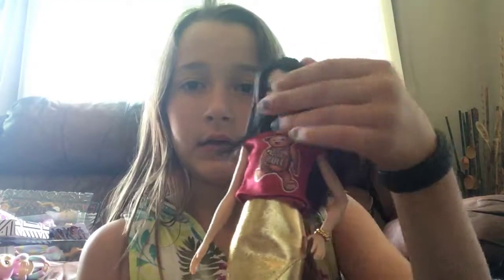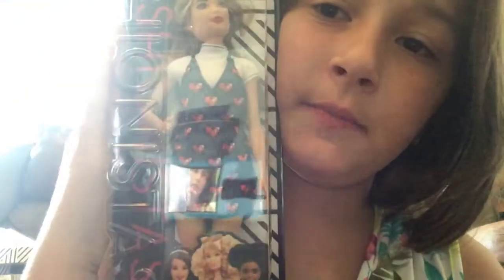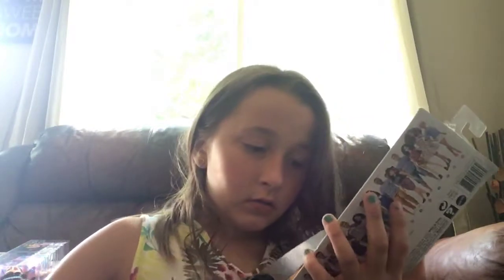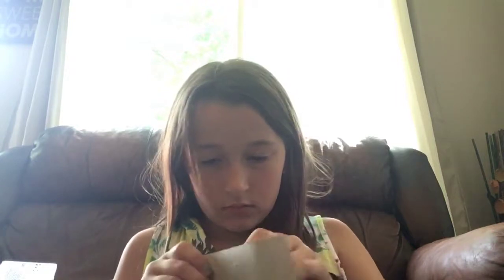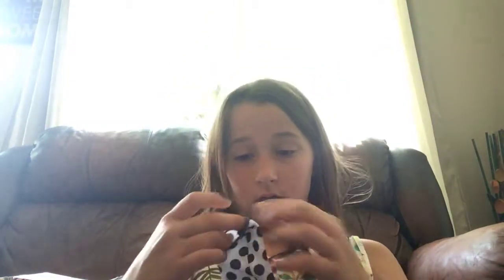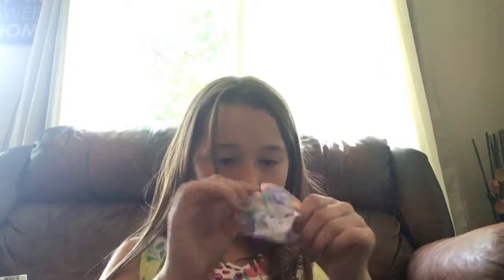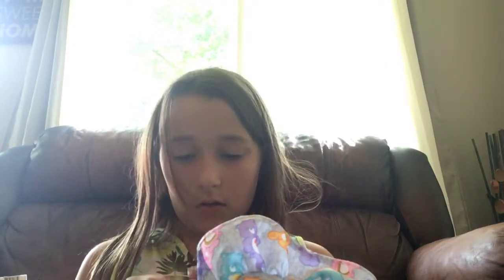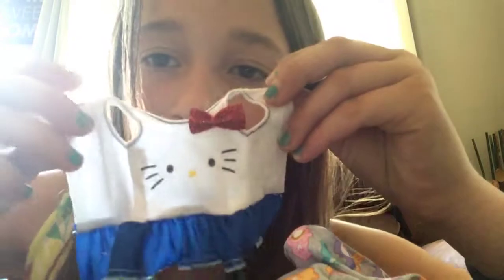Walmart haul.Jhabs207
Barbies fingerlings accessories for Barbies